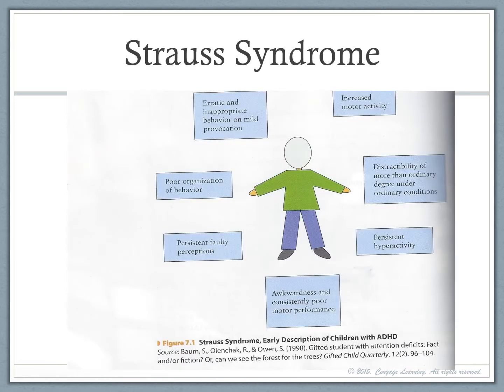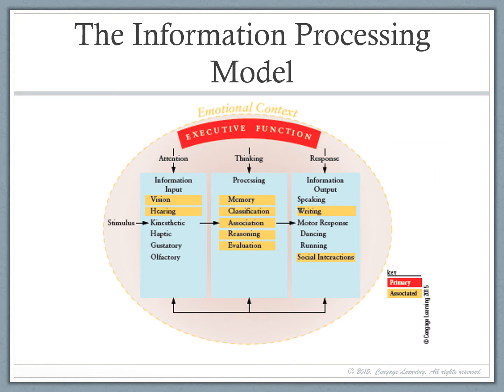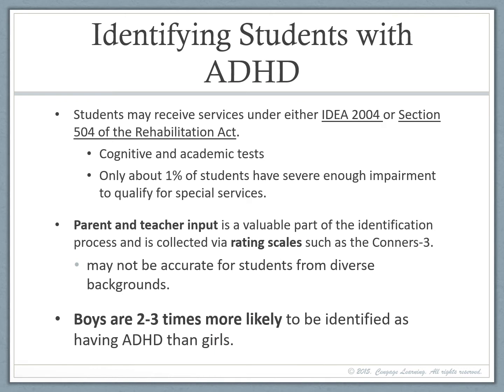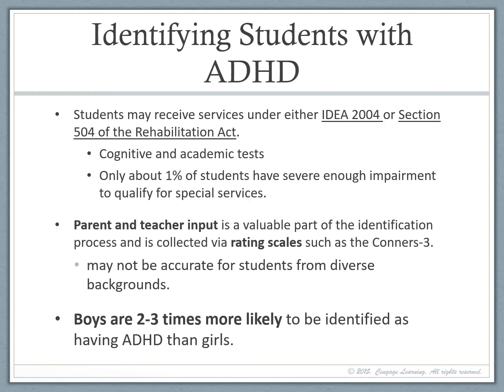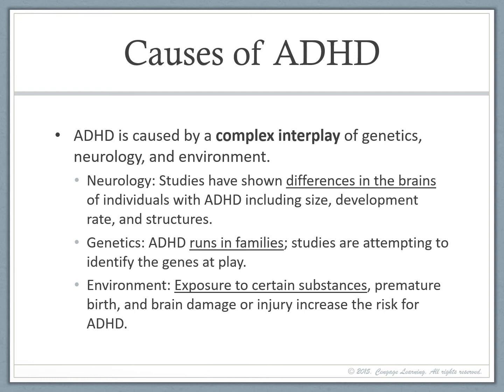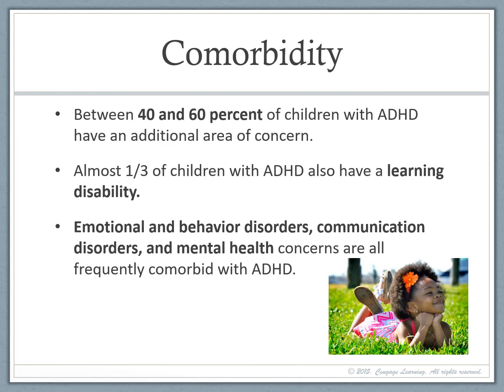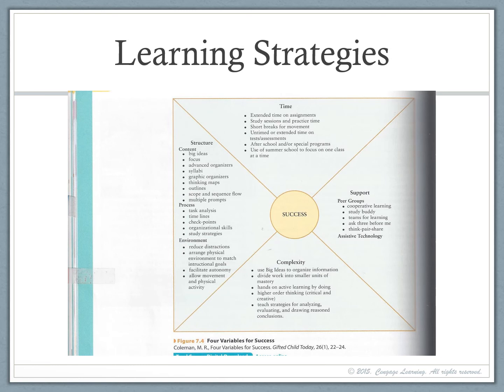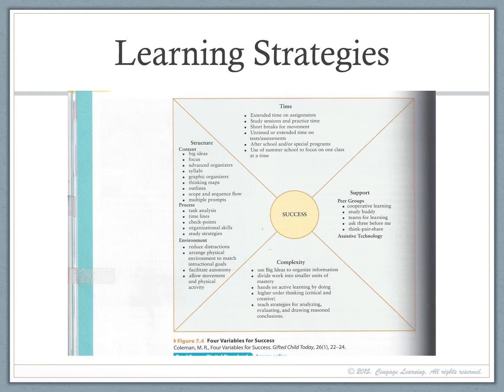226 Chapter 7 with accessibilty audio 1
CD 226 Chapter 7 Attention Deficit/Hyperactive Disorders